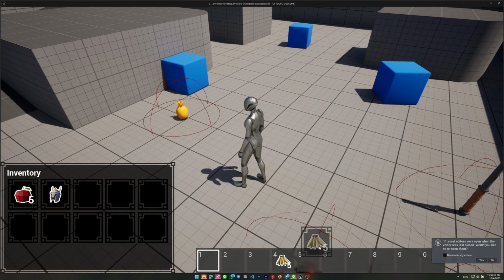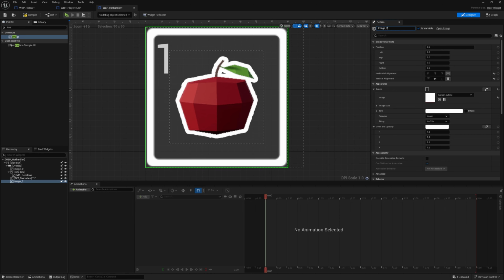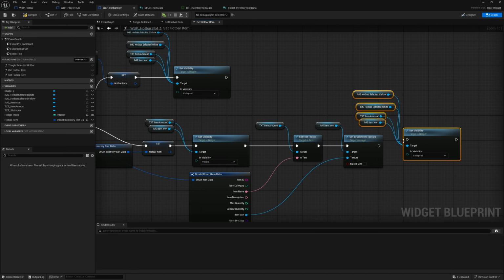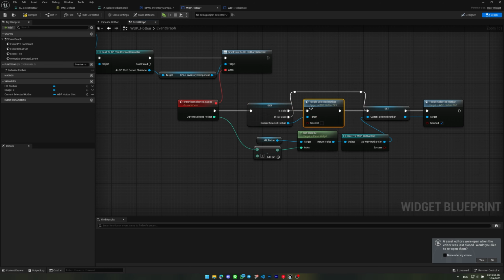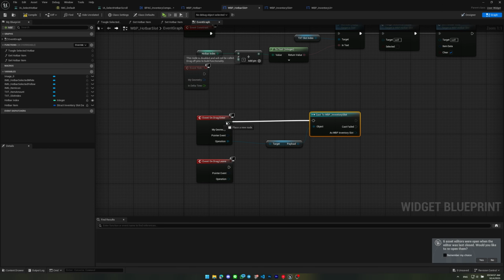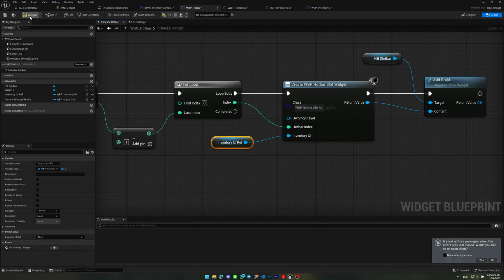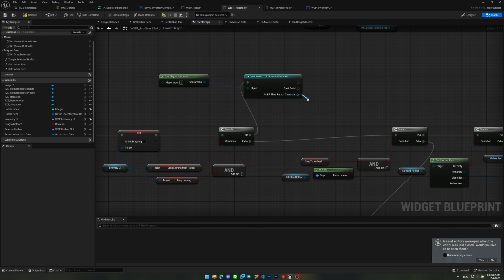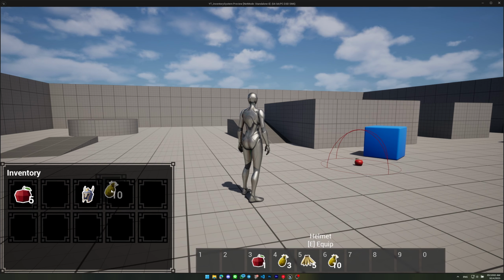Complete Hotbar System (Drag & Drop, Item Swap, Scroll & Keyboard) – Unreal Engine 5 Tutorial(Pt. 3)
Welcome back to the Complete Inventory System Series in Unreal Engine 5!
In this episode, we’ll build a fully functional Hotbar UI that connects seamlessly with our existing inventory system.

👀 What we’ll cover in this video:
- Designing and animating the Hotbar UI
- Implementing Hotbar Slot logic and reusing InventorySlotData
- Enabling keyboard and scroll wheel navigation
- Making inventory items draggable into the Hotbar UI
- Handling swapping, reordering, and dropping items into the world
- Adding item status text for better user feedback

By the end of this tutorial, you’ll have a complete, drag-and-drop Hotbar system ready to integrate into your game project!

🍵 Tutoring Session:
If you need further assistance, I’m also available for 1-on-1 tutoring sessions. You can use these sessions to consult, debug issues, or implement new features (all feature requests are welcome).

📁 Chapters:
00:00 – Introduction
01:30 – Quick recap of Parts #1 and #2
02:20 – Creating the Hotbar UI
05:10 – Adding a smooth slide-in animation
07:11 – Building the Hotbar Slot UI
14:00 – Explaining ItemData vs InventorySlotData
15:35 – Why we reuse InventorySlotData for the Hotbar
16:04 – Continuing the Hotbar Slot UI implementation
21:36 – Navigating the Hotbar with keyboard & scroll wheel
33:30 – Making inventory slots draggable to the Hotbar UI
40:46 – Swapping items between Inventory and Hotbar
44:55 – Making Hotbar Slots draggable
49:05 – Dragging one Hotbar Slot onto another
54:30 – Moving a Hotbar Slot item back to inventory
57:14 – Fixing bugs & errors
58:07 – Dropping items from Hotbar into the world
1:02:00 – Implementing the Item Status Text
1:07:55 – Closing & final remarks